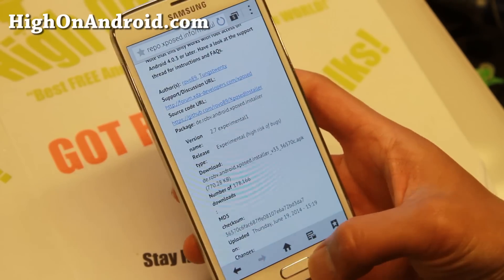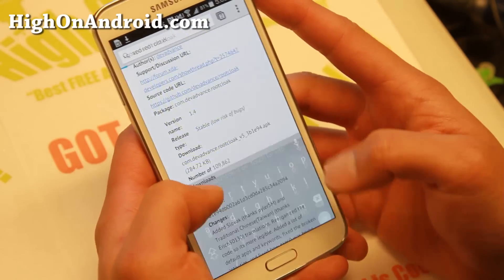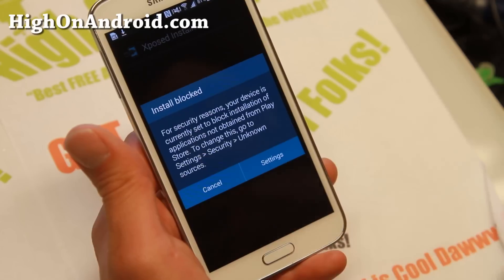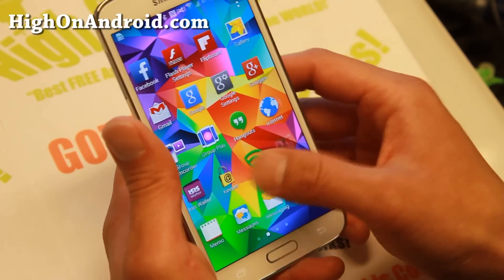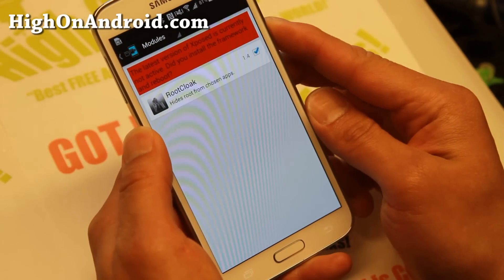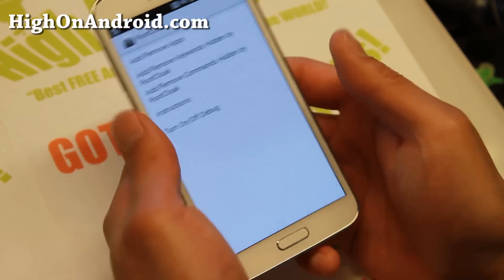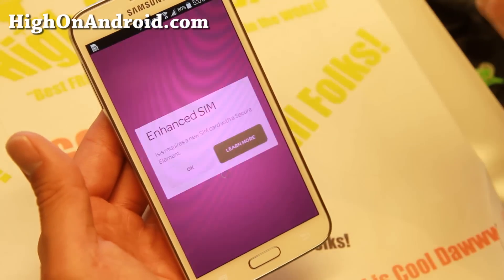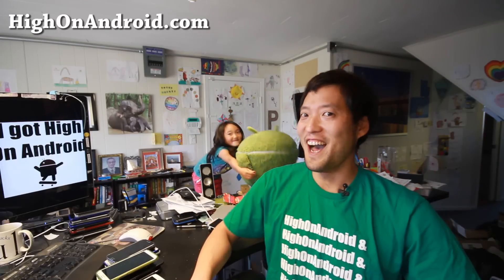How to Run Apps that don't run on Rooted Android! [RootCloak]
Here's a video tutorial that shows you how to run apps that don't run on rooted Android devices using RootCloak app.